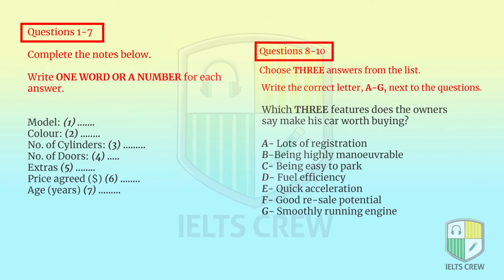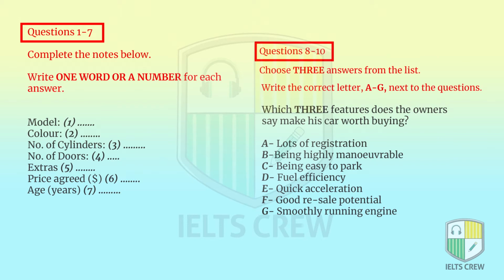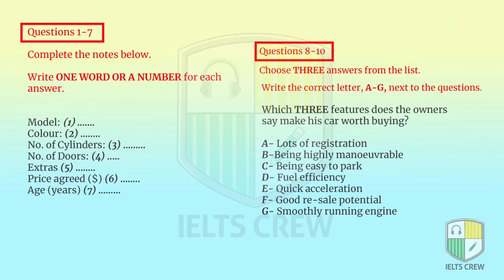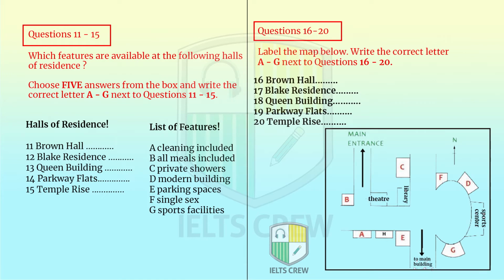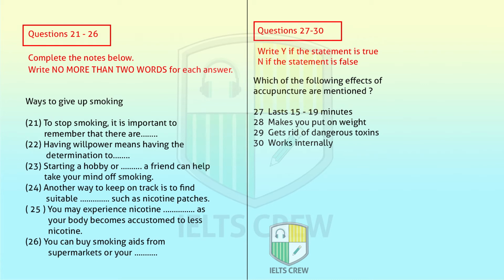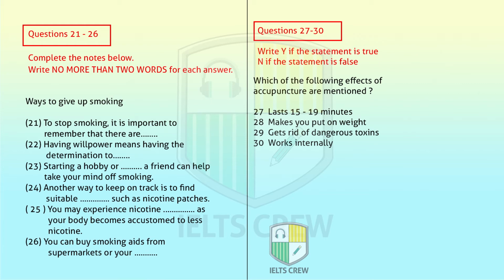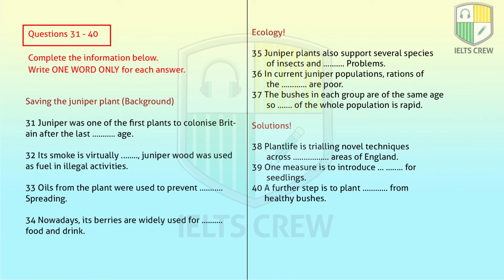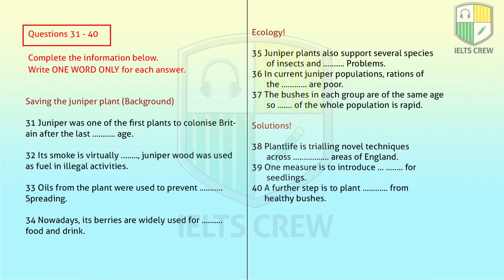IELTS LISTENING PRACTICE TEST 2020 WITH ANSWERS | 8 June 2020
About the IELTS Listening test: The IELTS Listening Practice Test IELTS Candidate DO LISTENING TEST IMPROVE YOUR SKILLS. Here you can find full IELTS Listening Tests and answers to them. All tests are constantly being renewed and correspond to the real exam sections.

Listening Tips:
Read the instructions and questions carefully before you listen.
Try to get an idea of the situation. Who are the speakers? Where are they? Why are they speaking?
Remember, you will only hear the audio once. You will need to read, write and listen to all at the same time.
Listen for 'signpost words' such as however, although and finally. They help you to anticipate what the speaker will say.